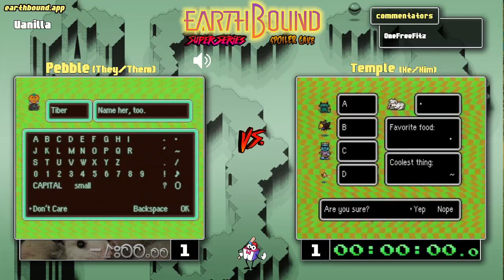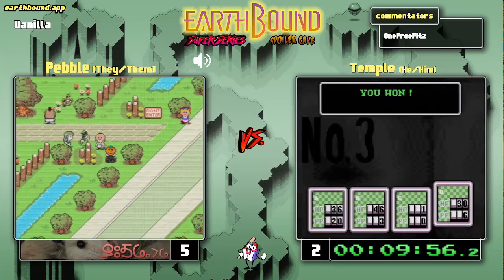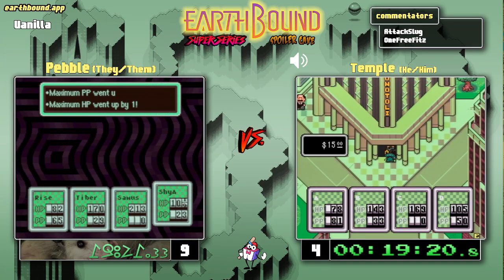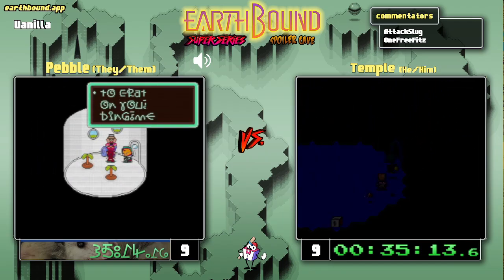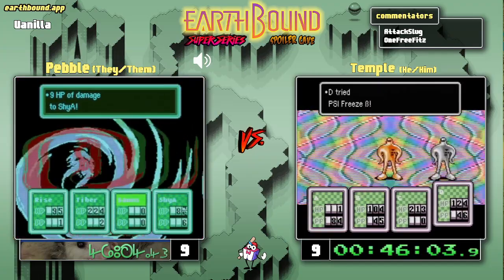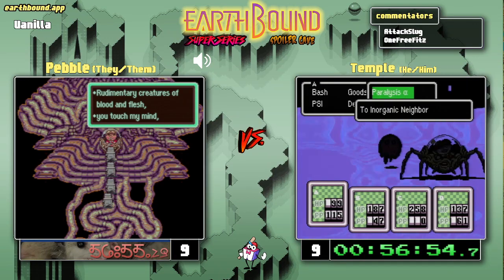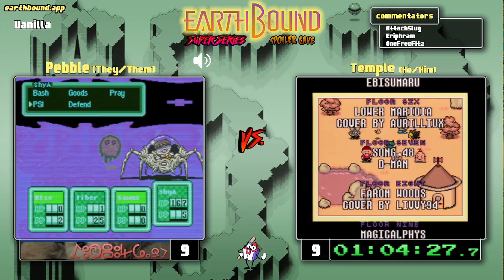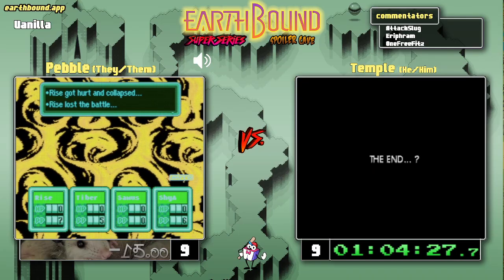Ancient Cave Spoiler Tournament '24 Round 2: PebblePossum vs. temple